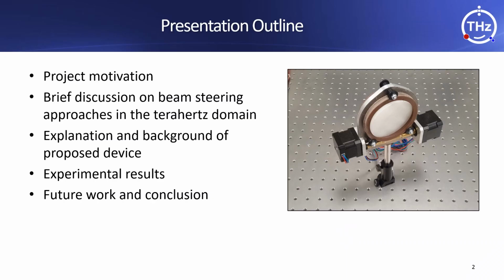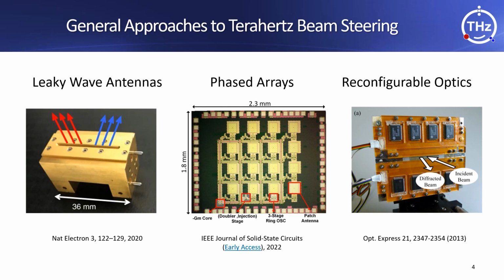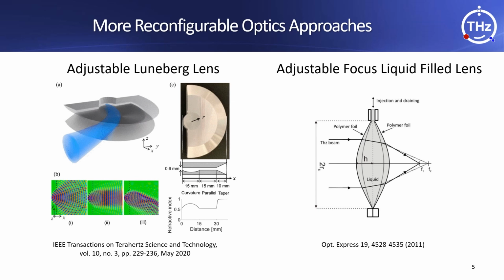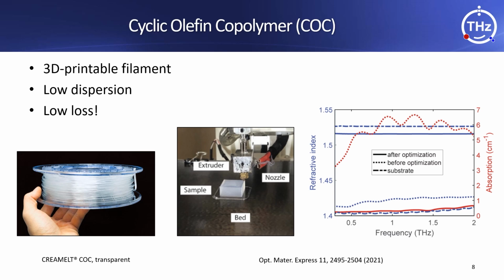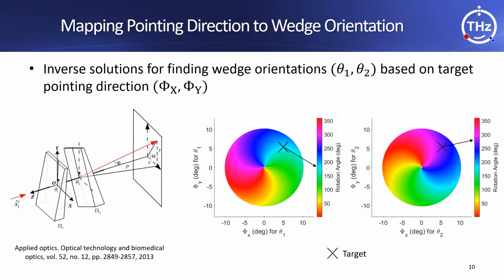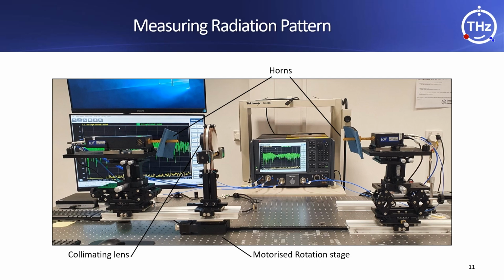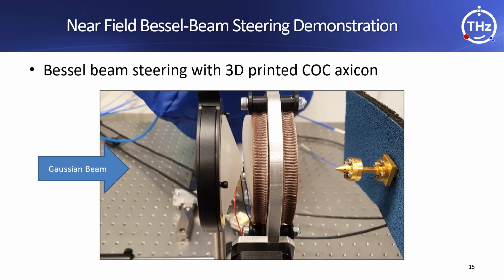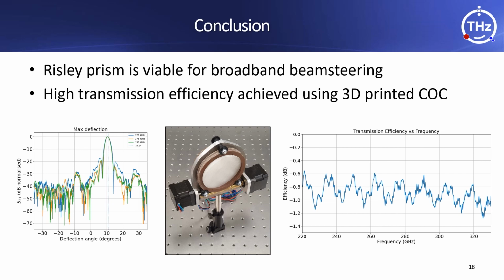Broadband and efficient terahertz beam scanning using a 3D-printed Risley prism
My extremely engaging and emotive presentation for the 2022 47th International Conference on Infrared, Millimeter and Terahertz Waves (IRMMW THz).